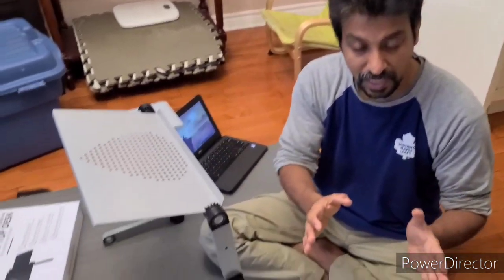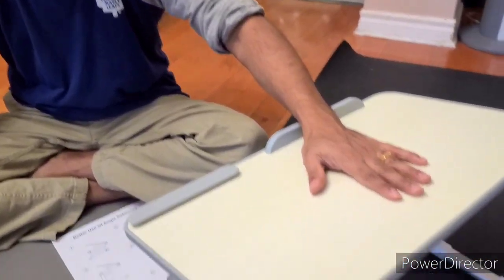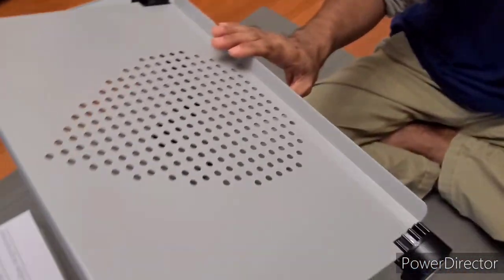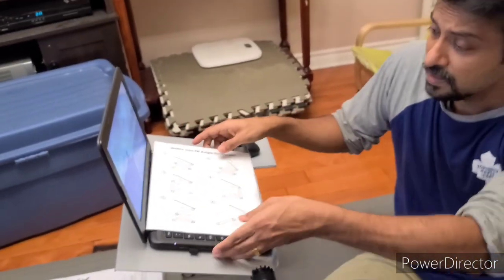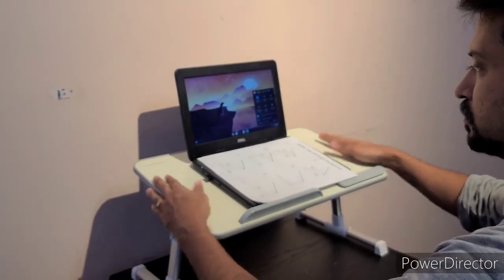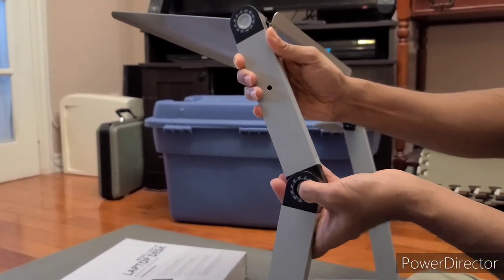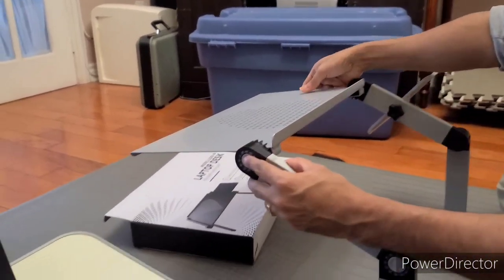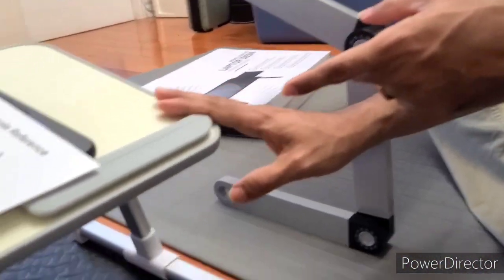Laptop Desk Comparison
Rainbean Laptop Desk and Prime Cables Laptop   Desk Comparison 💻

Link to RAINBEAN laptop desk ⬇️⬇️